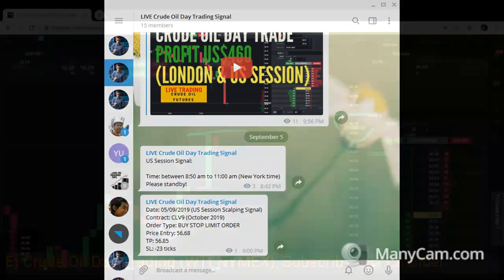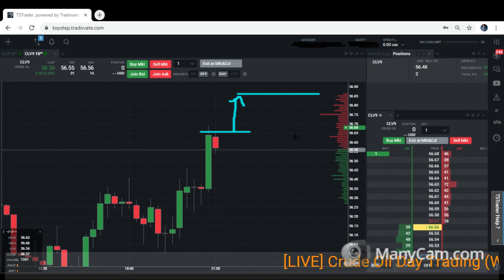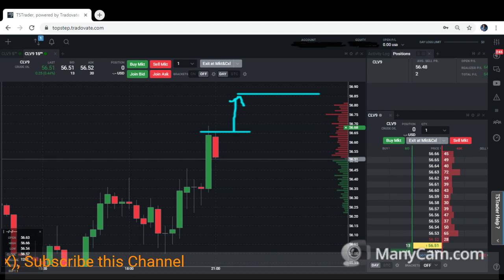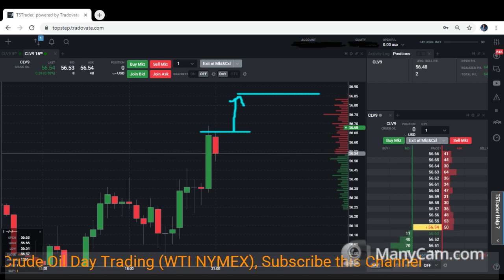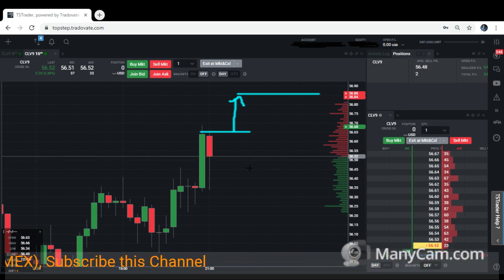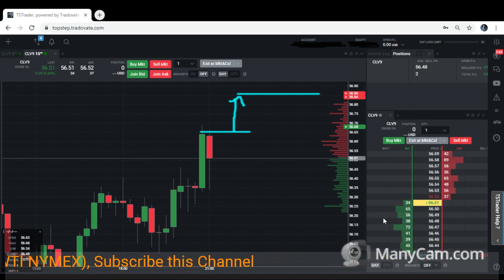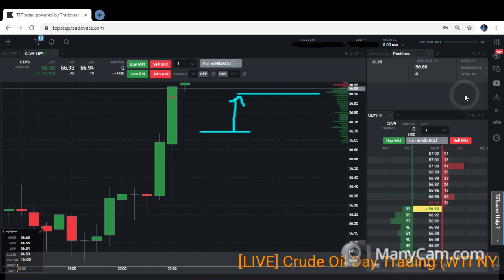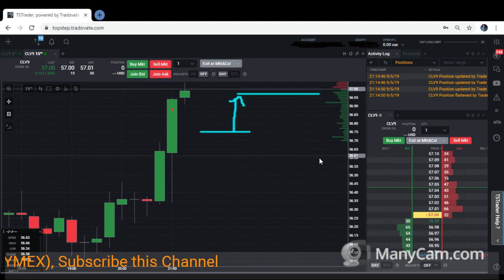[LIVE] WTI Crude Oil Day Trading Profit US$340 (5th Sept 2019)